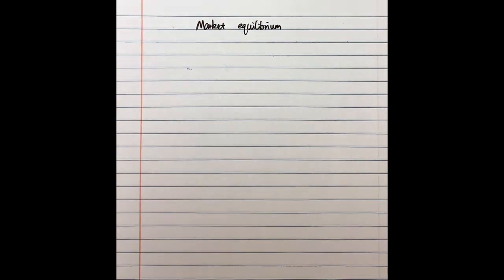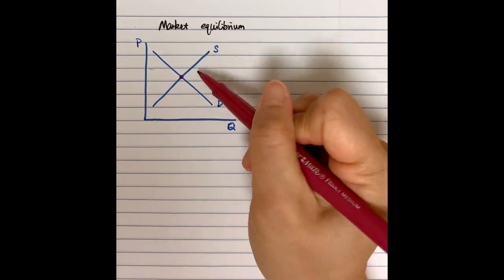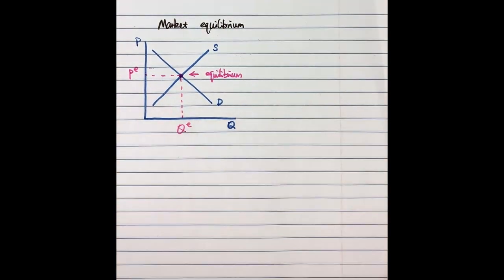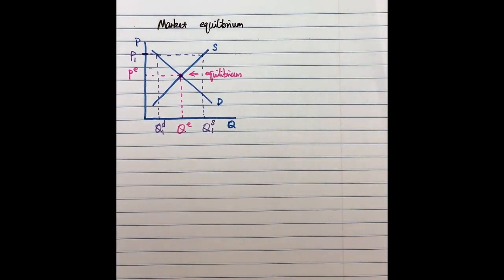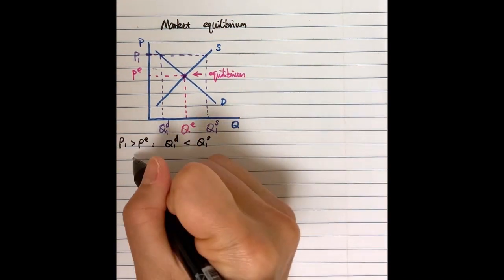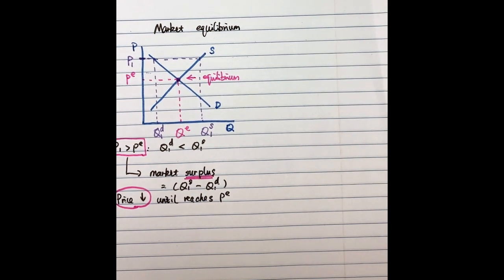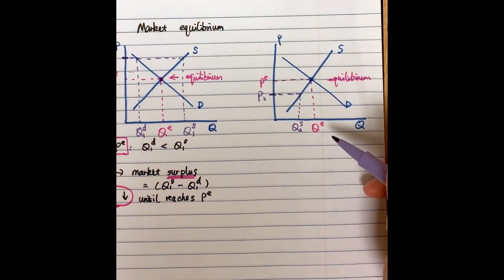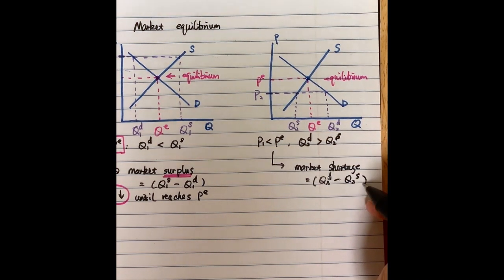The analysis of market equilibrium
This video is about how to analyze market equilibrium.